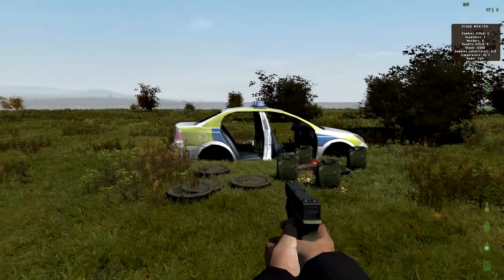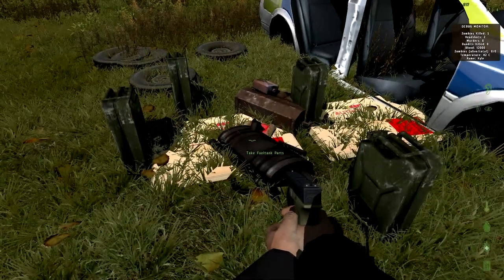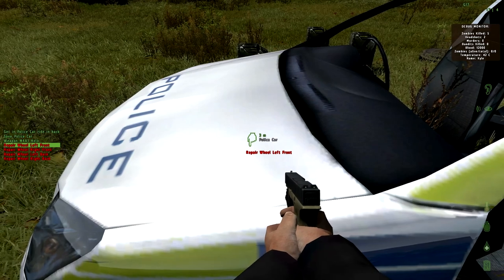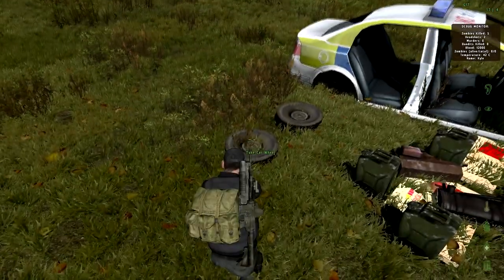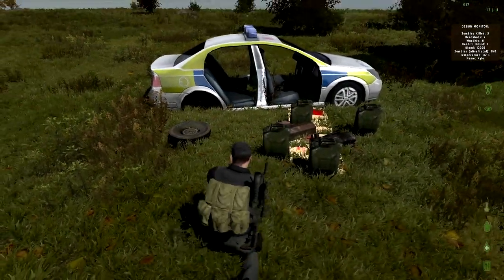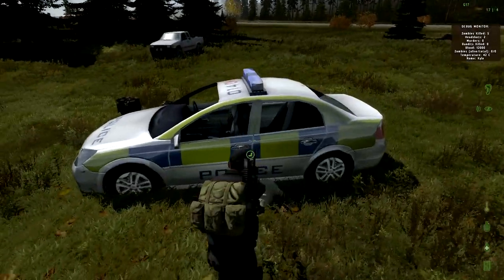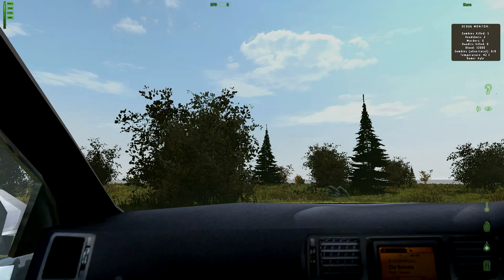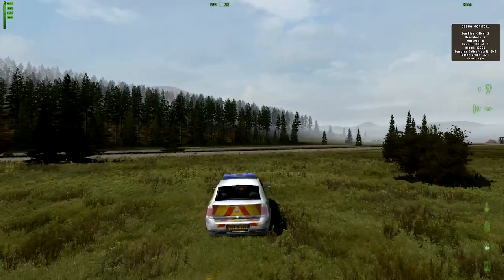DayZ Tutorial: How to build a Car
Parts needed.
4 Car tires
Engine Parts
Scrap Metal
Windscreen Glass
Jerry Cans